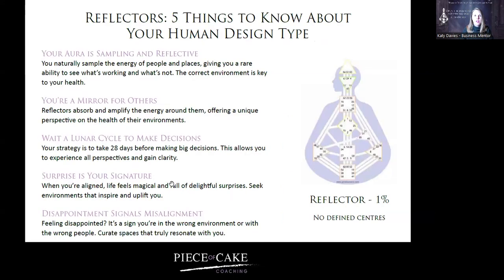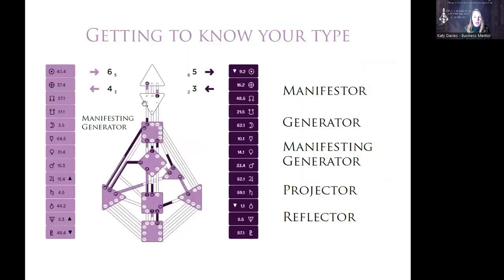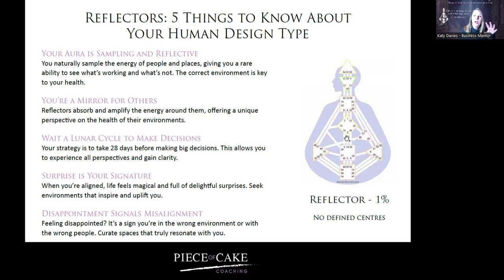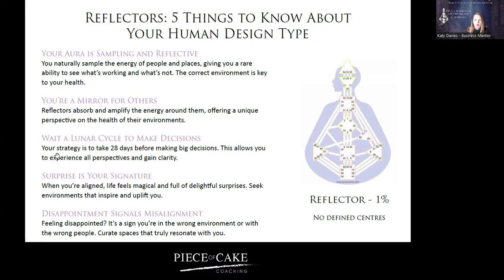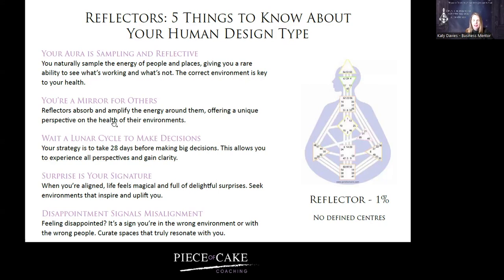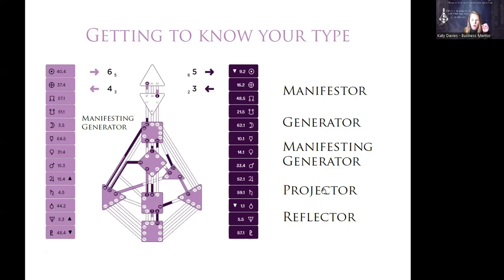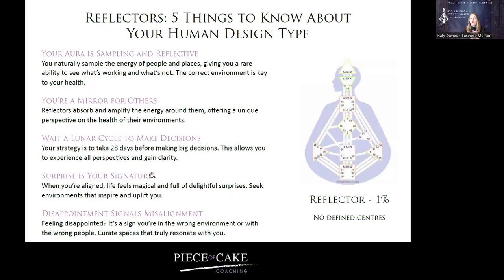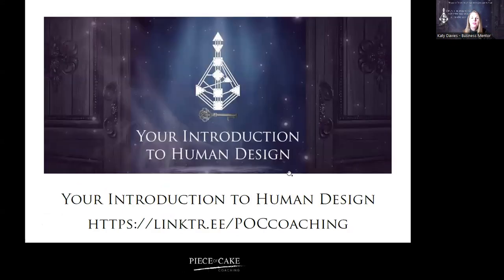Reflectors – Getting to Know Your Human Design Type | Katy Davies | Piece of Cake Coaching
Are you a Reflector, or do you have one in your life? In this video, Katy Davies, Human Design guide and mentor at Piece of Cake Coaching, helps you start to understand the Reflector type and what it means in the real world. Learn how Reflectors experience energy, make decisions, and interact with others in alignment with their design.

✅ Discover the unique traits of Reflectors and how to honour their energy in business and life.

🔗 Need your Human Design chart?

🔗 Want to learn more? Join my Facebook group, explore my Learning Hub, or book a reading

🔖 Keywords and topics: Human Design, Reflector Type, Energy Types, Aligned Business, Decision Making, Personal Growth, Human Design for Entrepreneurs